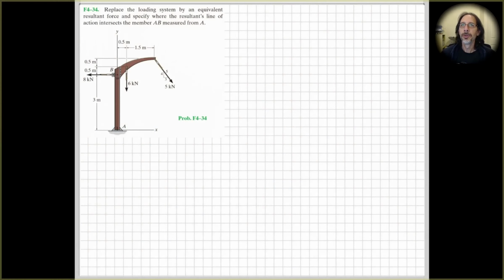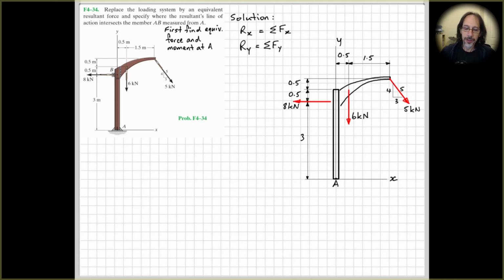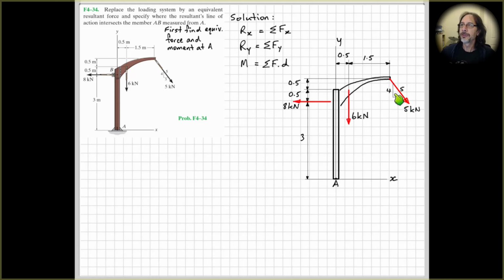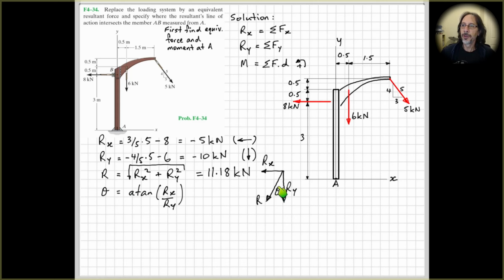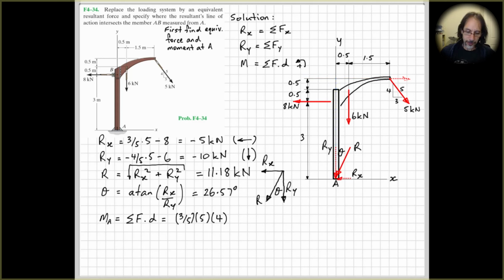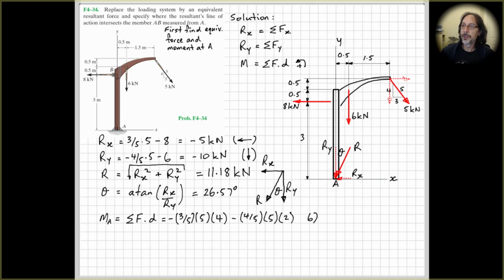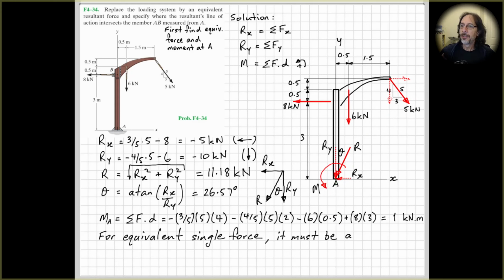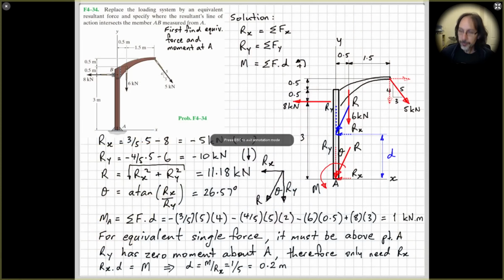A textbook equivalent force-couple systems problem (Hibbeler F4-34).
Solution to a textbook equivalent force-couple systems problem.
Hibbeler F4-34

0:00 Introduction

15:13 Sign-off